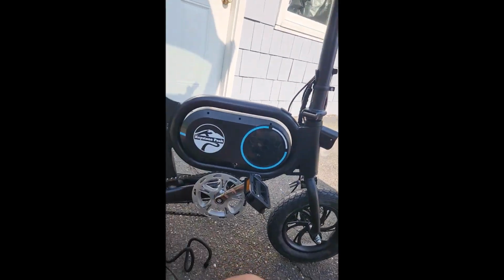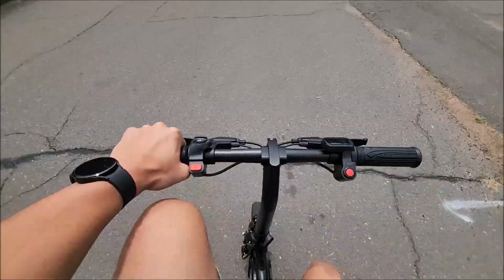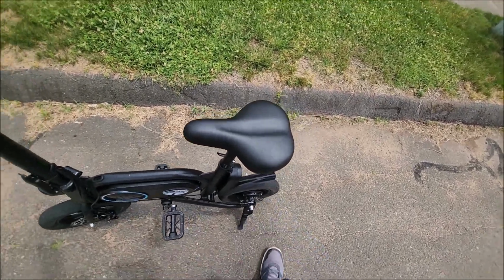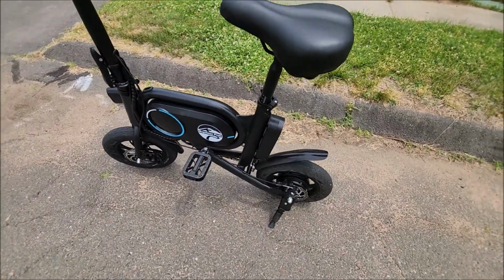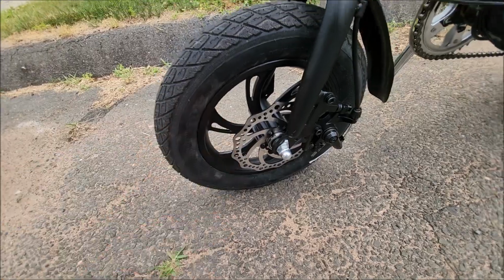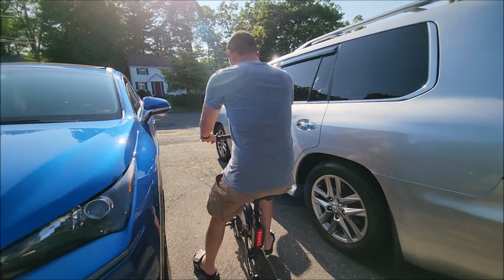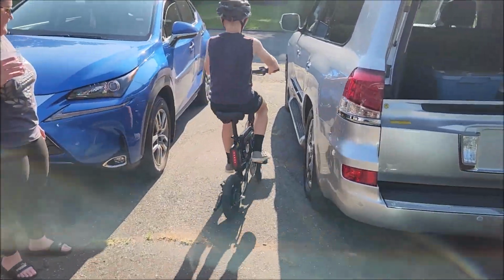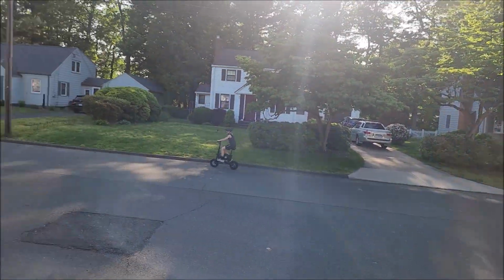Keystone Peak E-Bike Test & Review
I received this neat Mini E-Bike from Keystone Peak for my birthday. I show its ability on flat ground and hills, discuss its and show its ride modes and a quick 360 walk around and my takeaways with the bike having owned it for a few weeks.